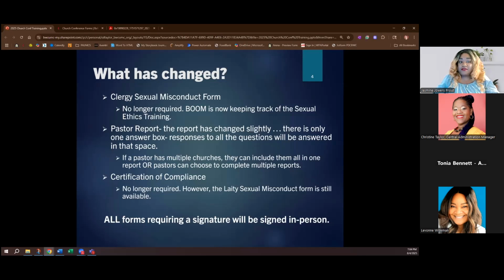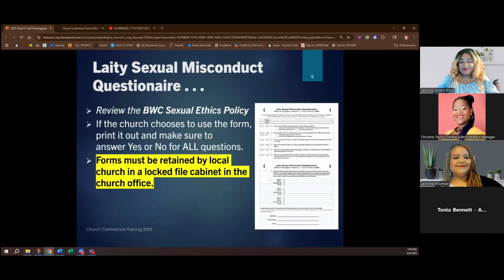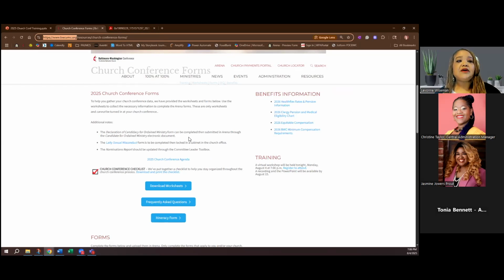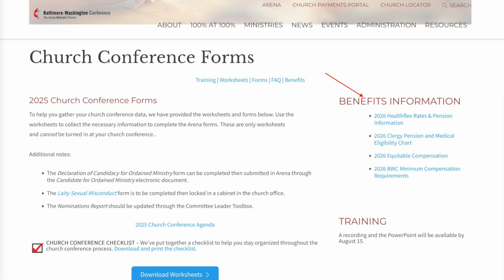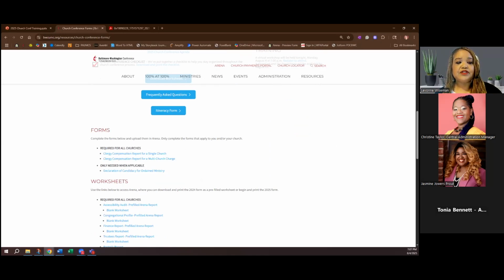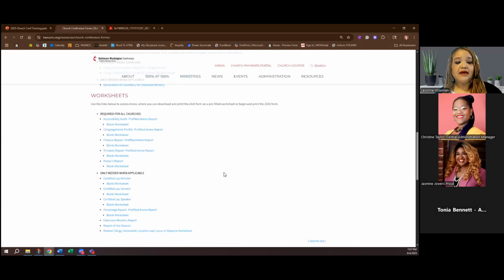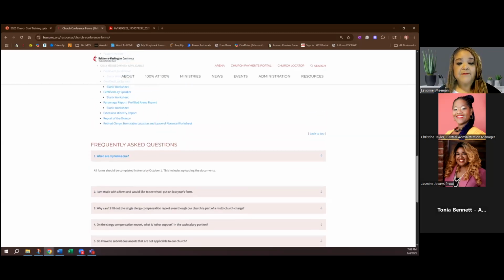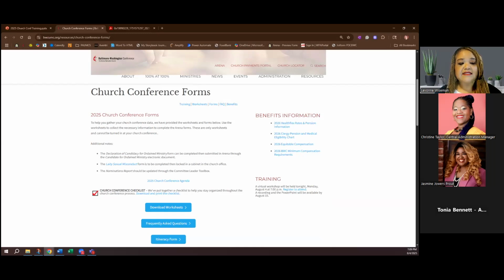2025 CC Training Overview & Church Conference Webpage